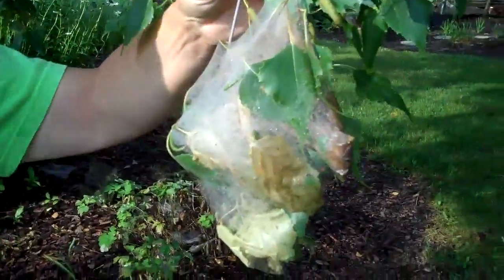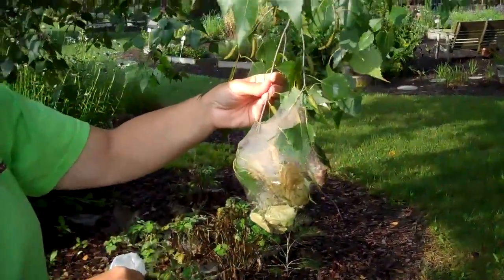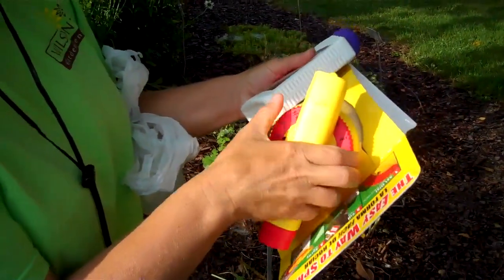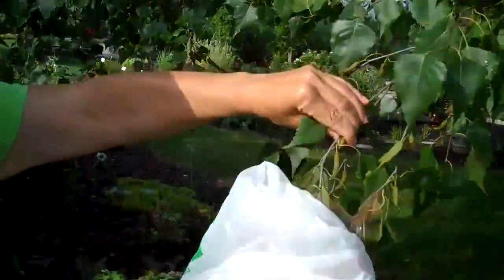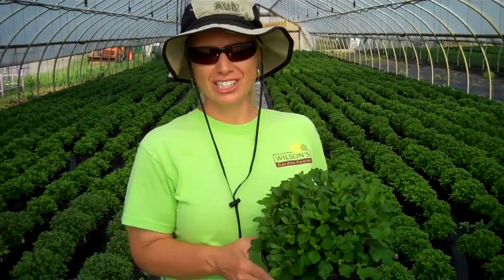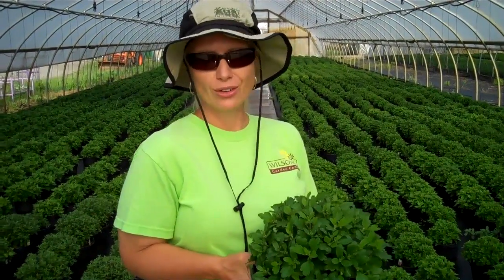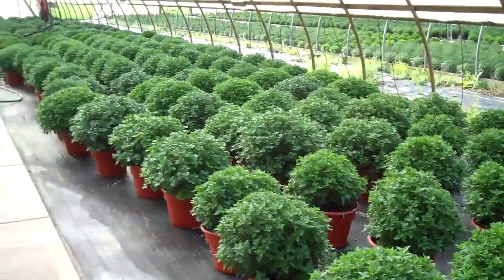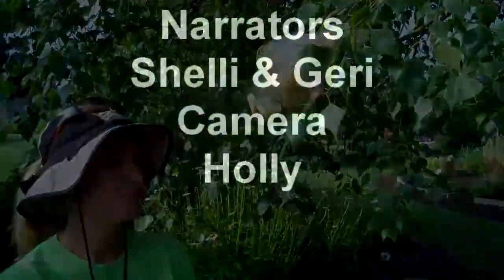Wilson's Garden Center Tent Worm Video